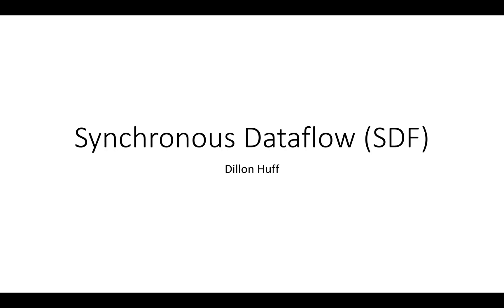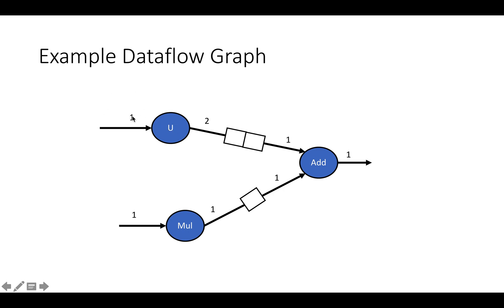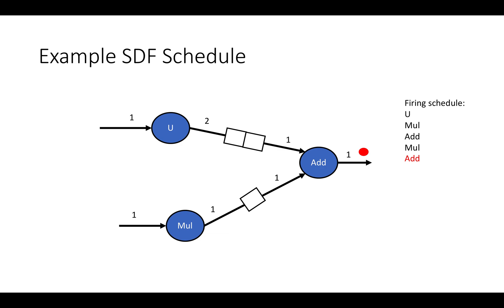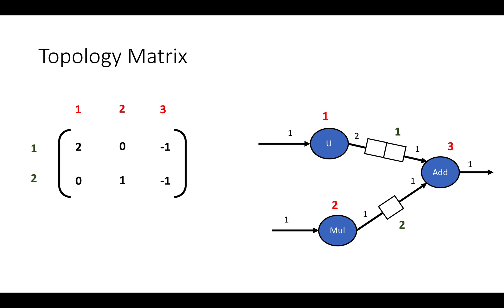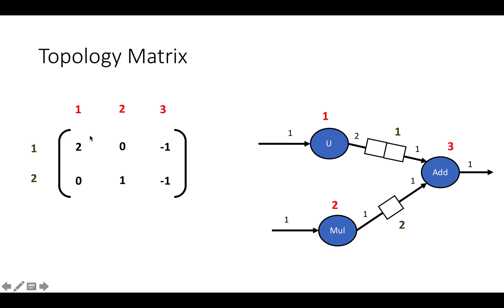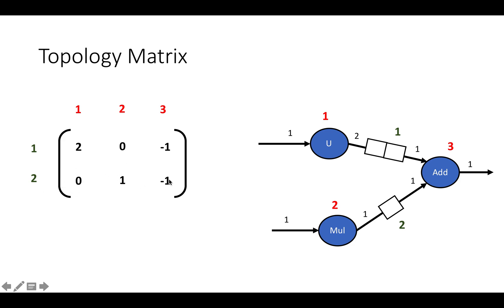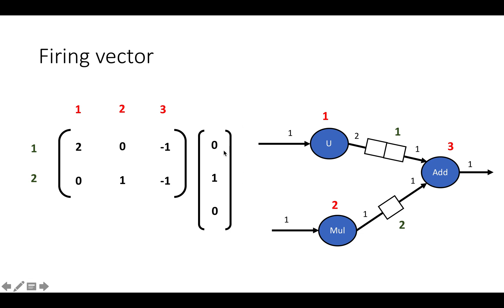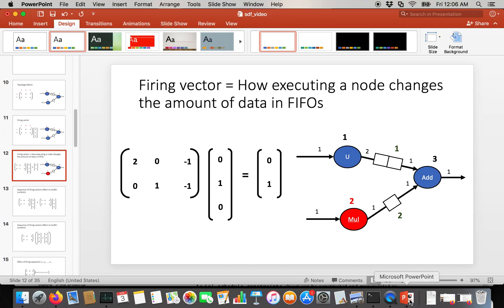Synchronous Data Flow Part 1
In this video series I explain synchronous data flow (SDF), an old but very influential method for scheduling high performance signal processing programs.